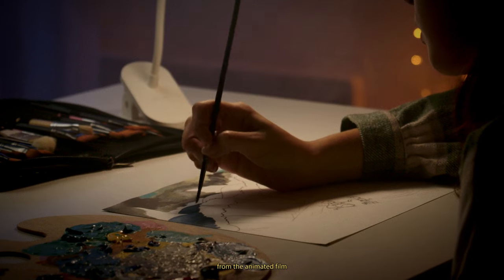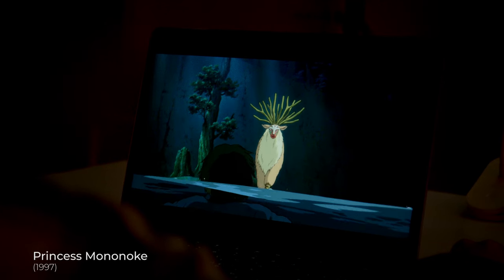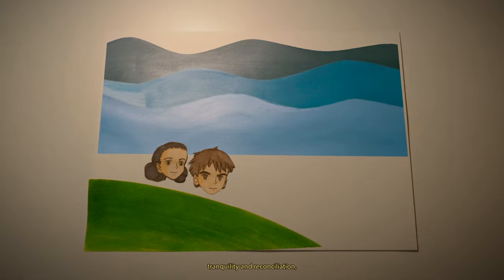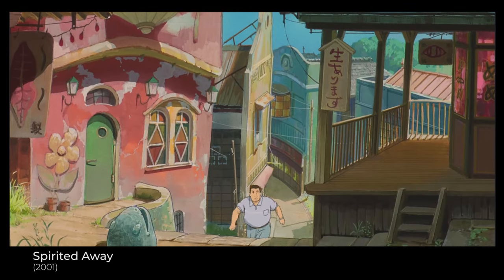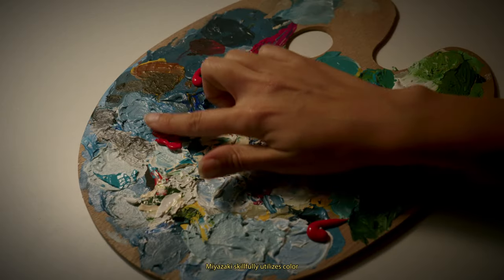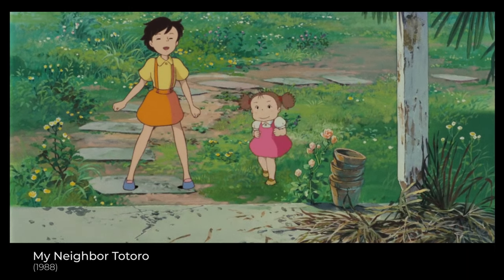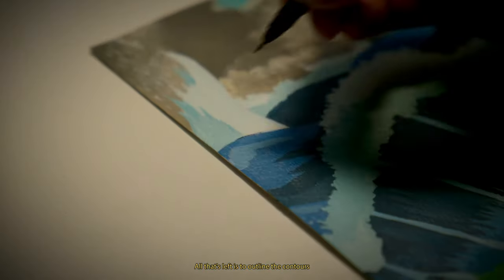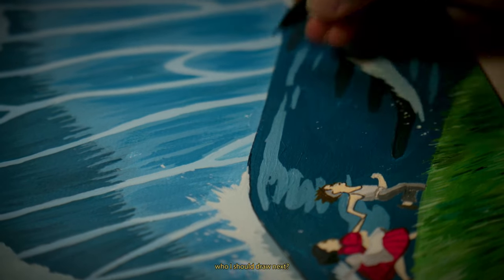🍑Painting The Boy and The Heron scene! The main Miyazaky’s secret.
Join us as we embark on an artistic journey to recreate the enchanting scene from Studio Ghibli's masterpiece, 'Spirited Away'! In this video, we unveil the secrets behind the main Miyazaki's techniques that make his films so mesmerizing. Watch the magic unfold as we paint 'The Boy and The Heron' and discover the world of Studio Ghibli like never before.

00:00 - Intro
00:35 - First component
02:09 - Second component
03:26 - Third component
04:39 - Coloring
05:40 - Outlines
05:56 - Final result